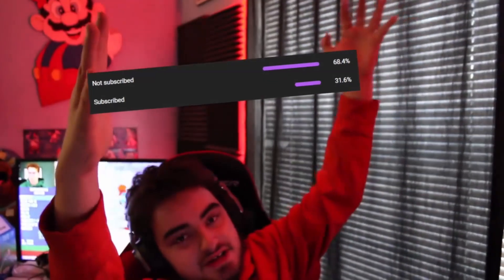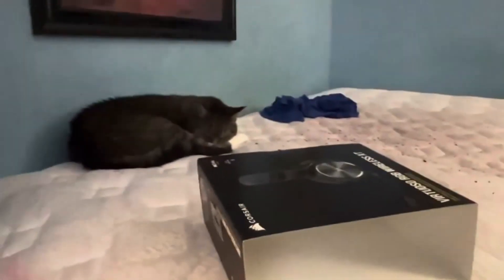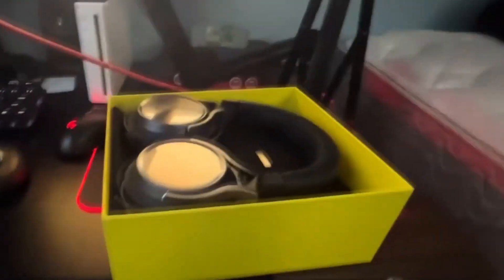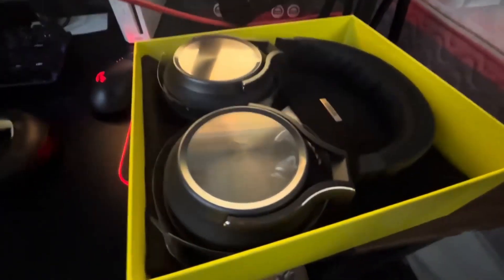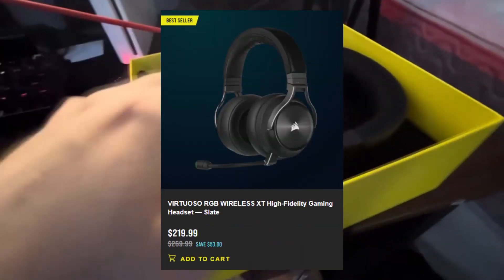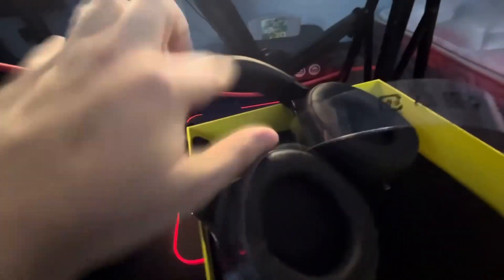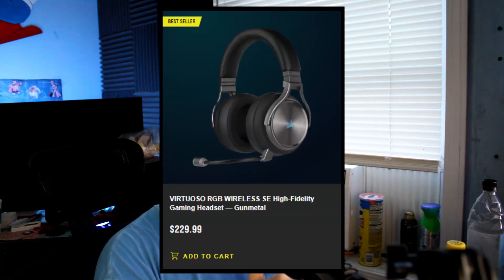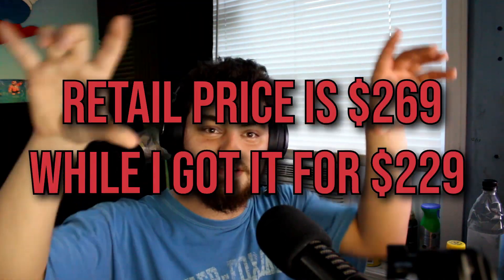Nin Unboxes! - Corsair Virtuoso XT Wireless Gaming Headset (Slate)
• Chilling With Lper Discord Server!

Intro Music  ▼
Intro Music  ▼
SilvaGunner - Course Clear (Beta Mix) - Super Mario World

Outro Music ▼
Super Mario 64 - Ending Theme Cover by Game & Sound
Game & Sound: